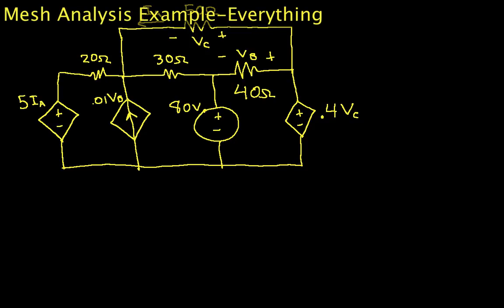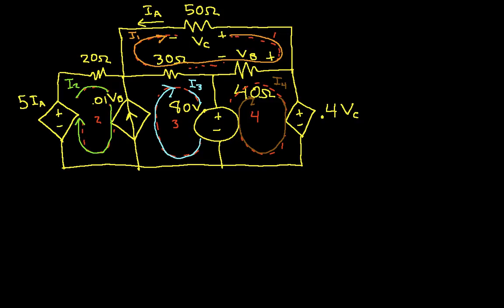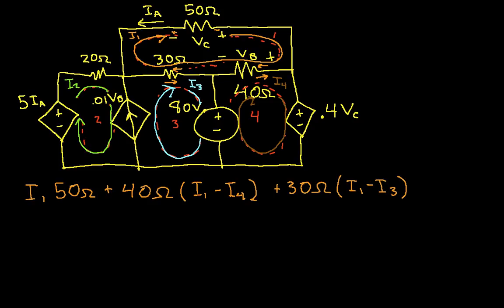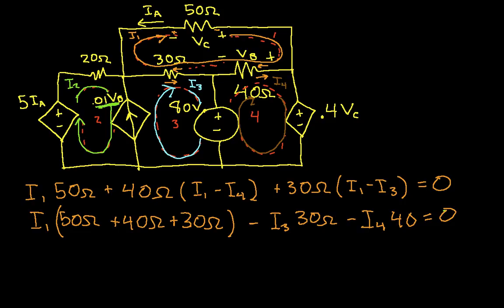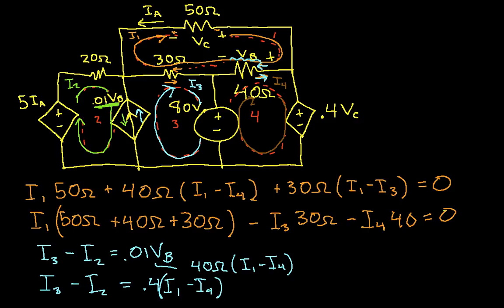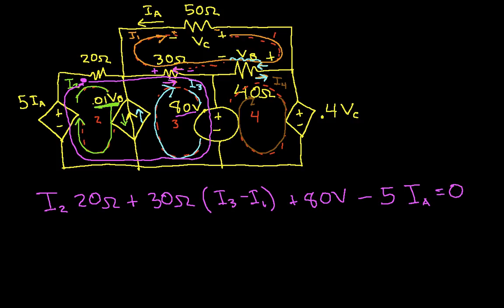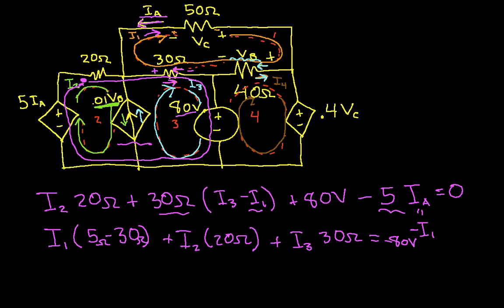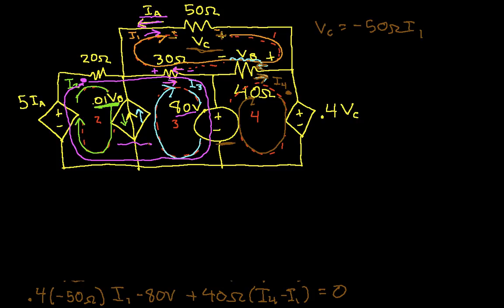Mesh Analysis Example-Everything Part 1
Mesh analysis with independent and dependent current and voltage sources. Part 1. More instructional engineering videos can be found